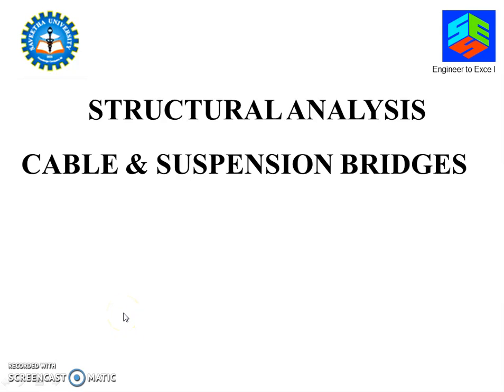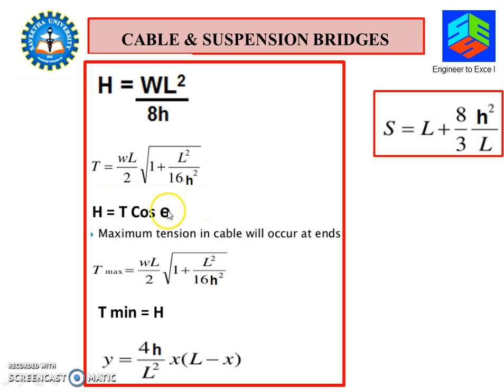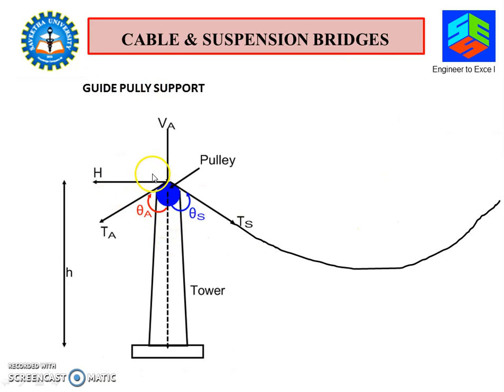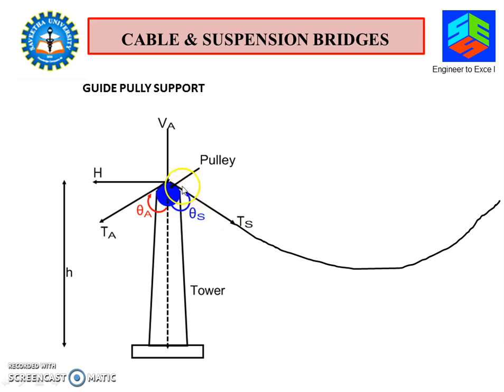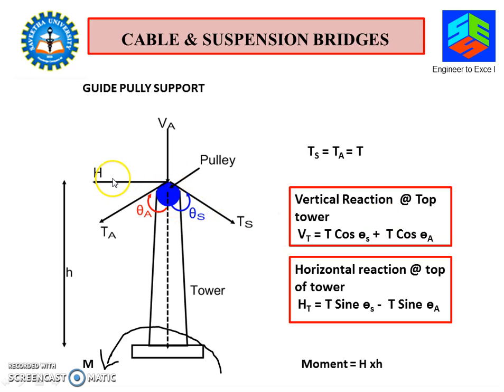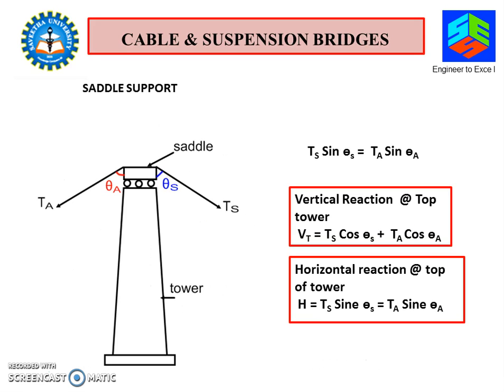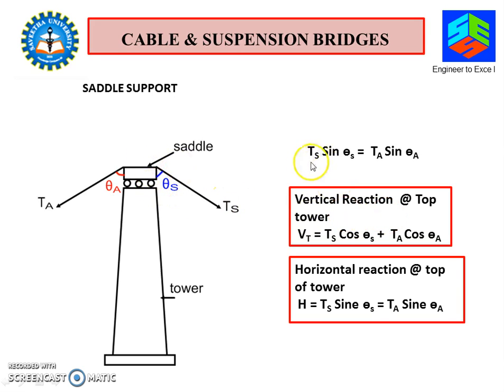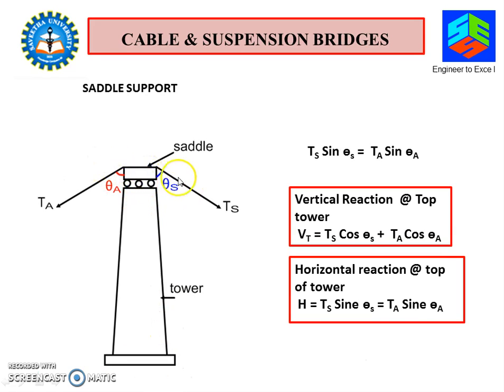Cable and suspension bridges Tutorial || Part-2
In this video, Detailed Introduction over Structural analysis over cable and suspension bridges are discussed in this video.